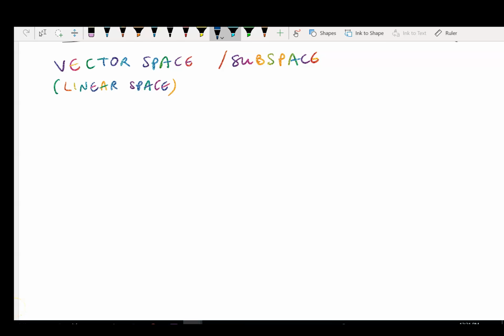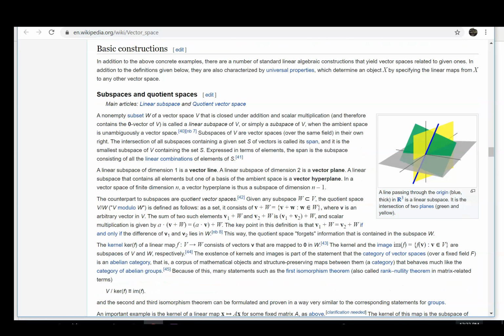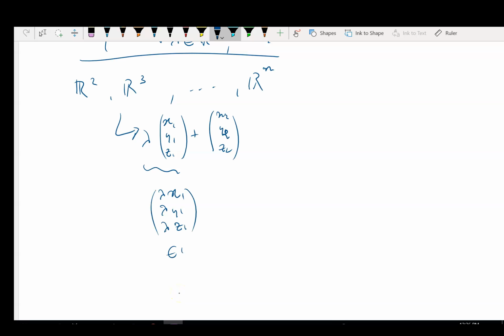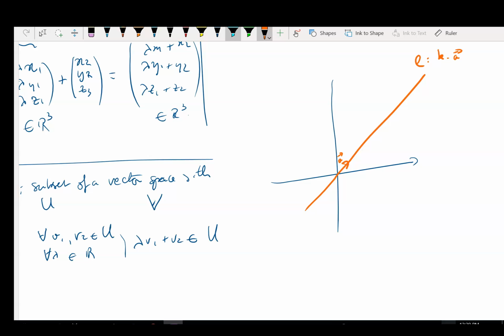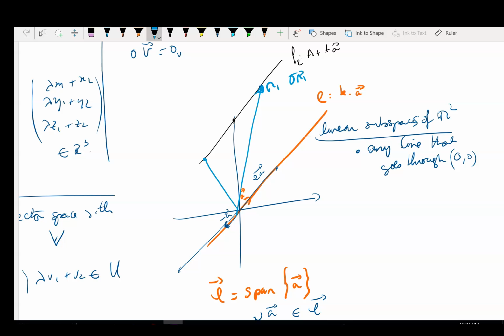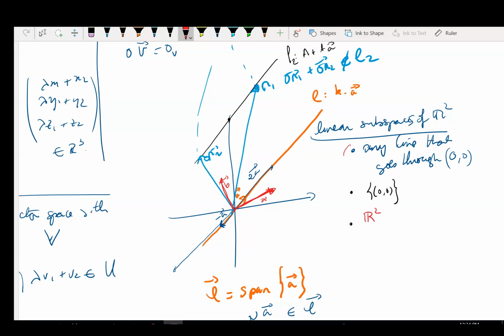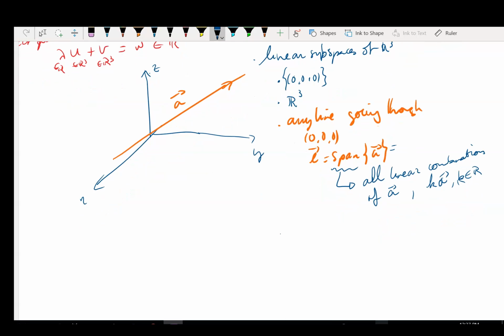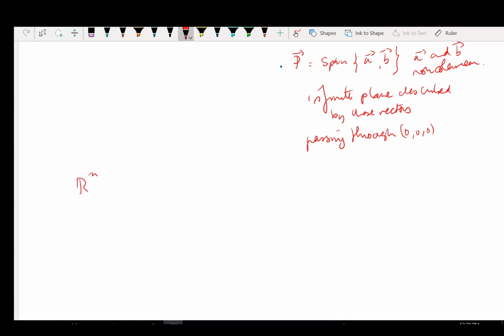S3 LA1 2